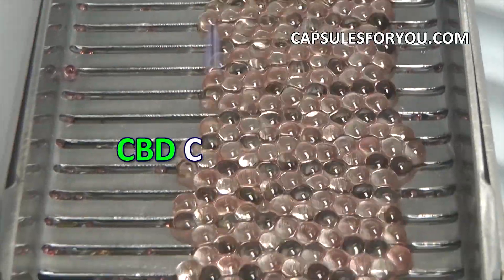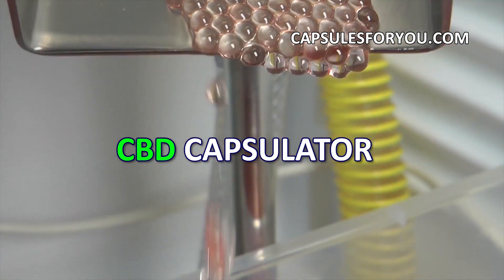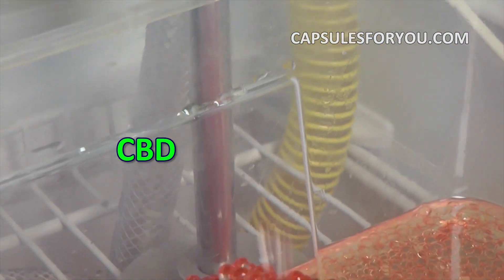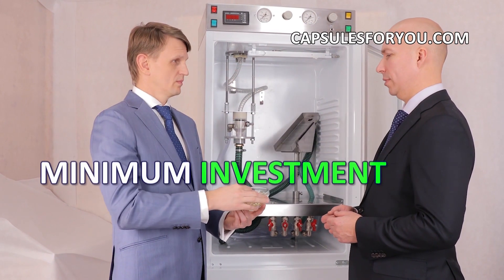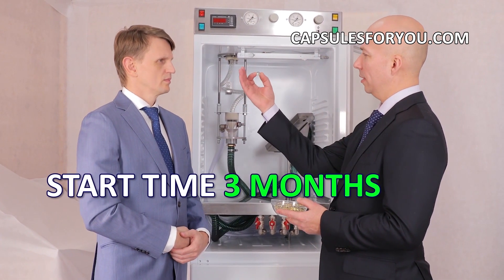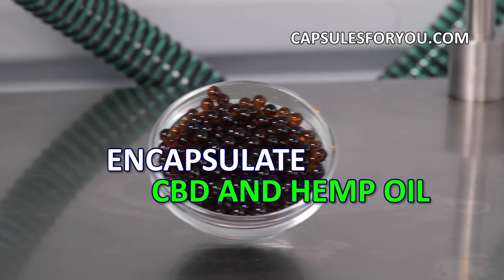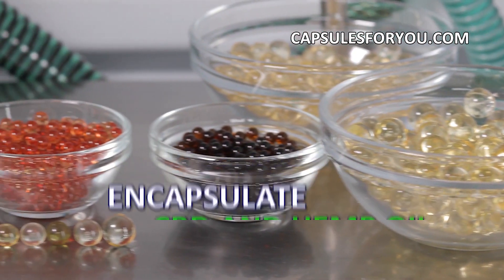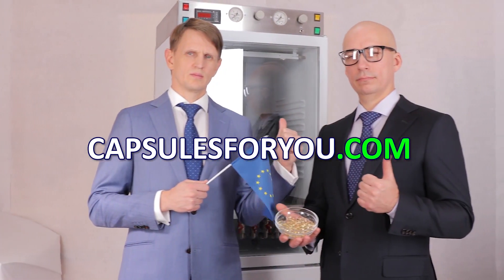GINGKO BILOBA SOFTGEL CAPSULE, EQUIPO Y TECNOLOGÍA DE ENCAPSULACIÓN